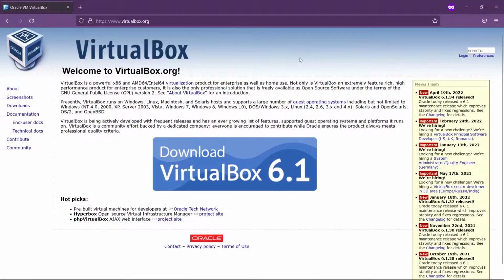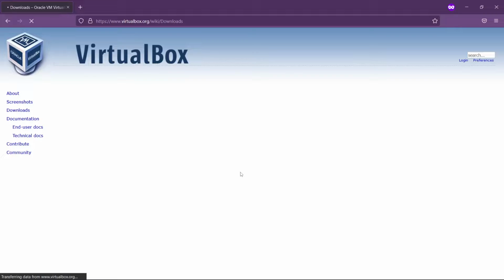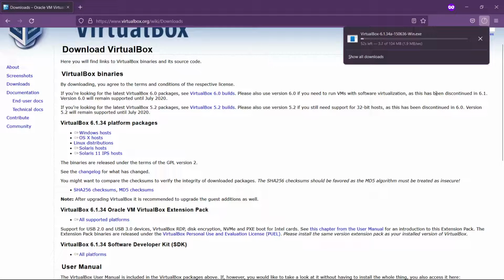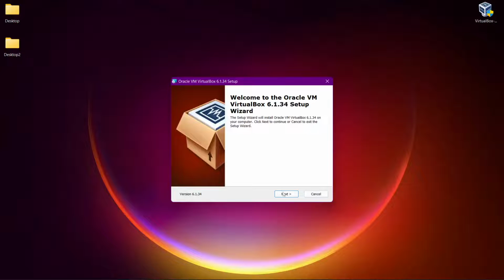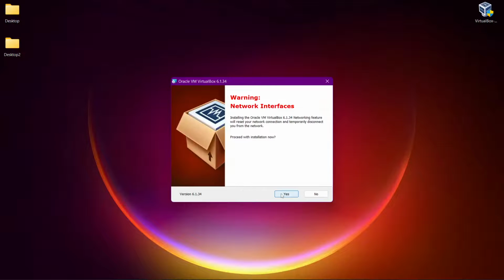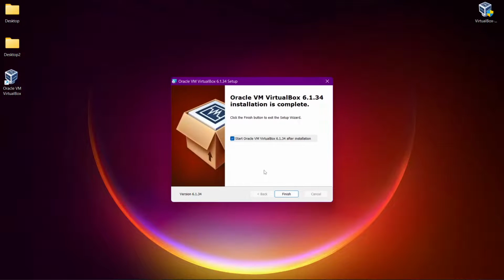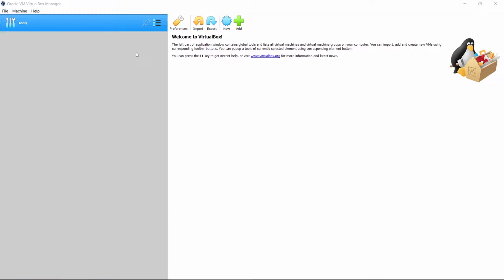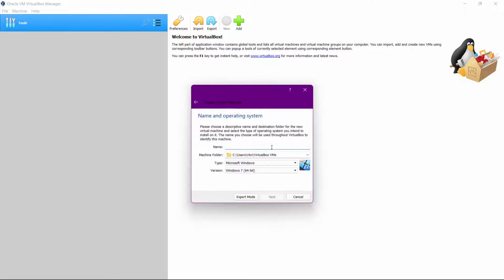How to Install VirtualBox on Windows 11? | 2022 | Tutorial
My name is Ritvik. In this video I have showed How to Install Oracle VirtualBox on Windows 11. I have tried to keep the video short and crisp. I will be regularly posting videos about tech news, tech tutorials and much more.